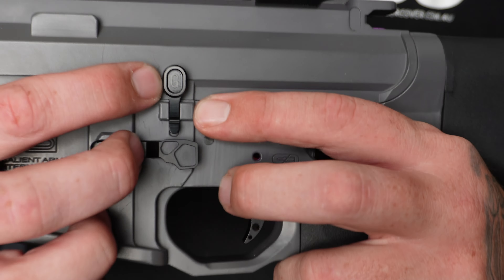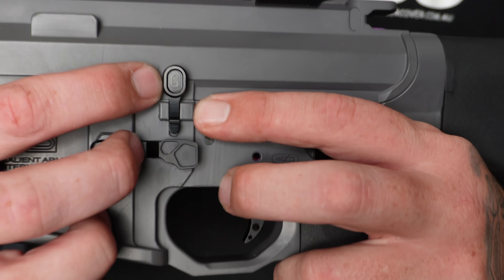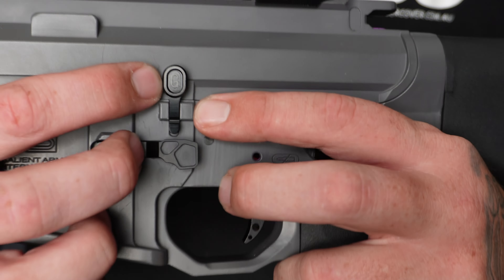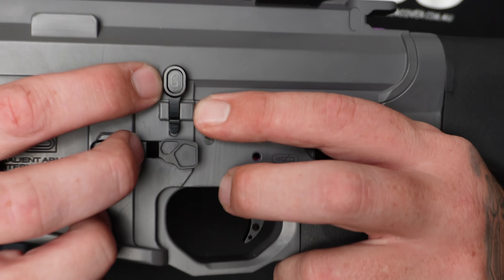We Review The CRAZY "CONCRETE ASYLUM" Custom Blaster.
Join Garner as we go over the "CONCRETE ASYLUM ".

This is the almighty "Concrete Asylum" competition ready rifle. This rifle is absolutely perfect for CQB/ Mid range fields to give you the ultimate experience with an unmatched performance and aesthetic which will make you the most feared player on the field at all times!